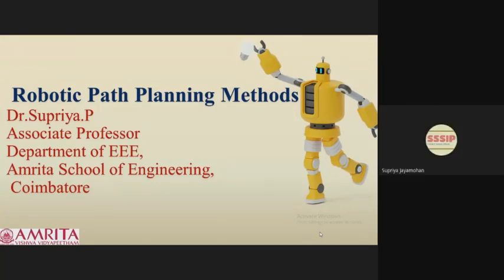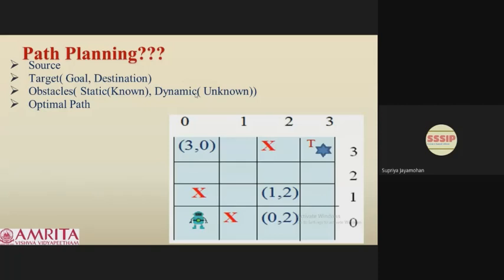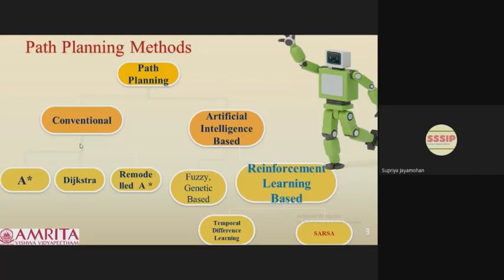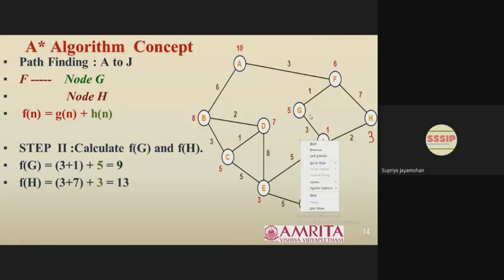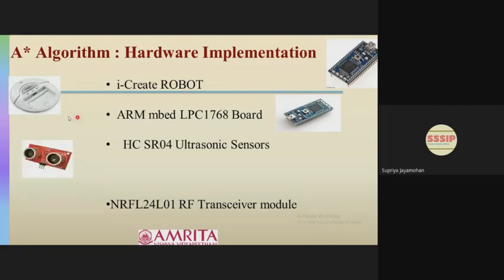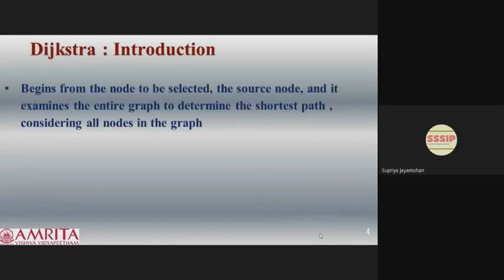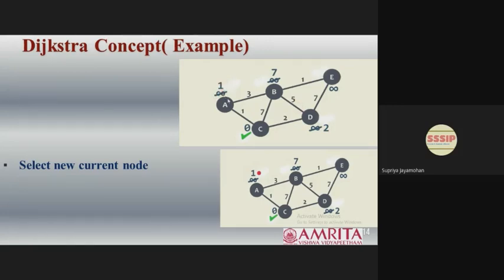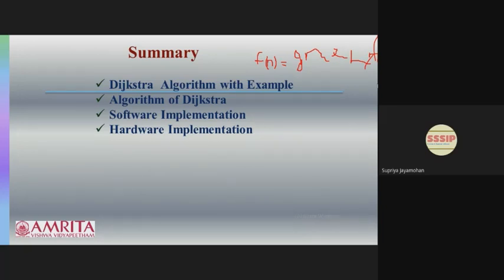ATAL FDP on ROBOTICS-The Machine Power for Industrial Automation Day 4 Session 1 (18.11.2021)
Recording of ATAL FDP on ROBOTICS-The Machine Power for Industrial Automation Day 4 Session 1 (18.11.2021)